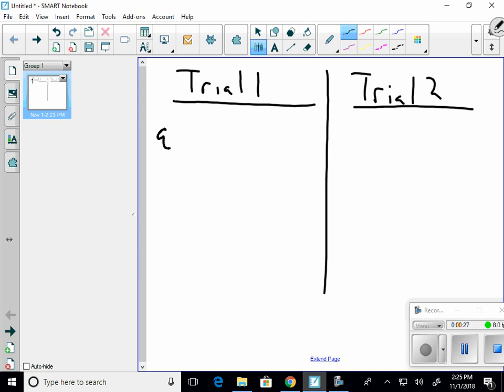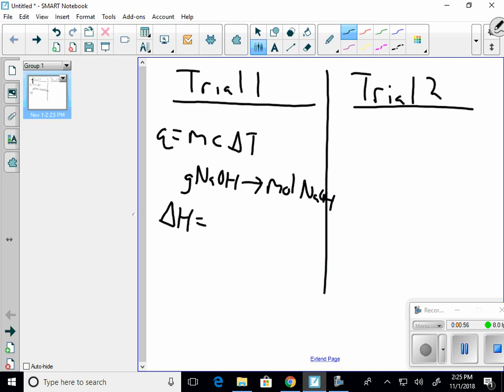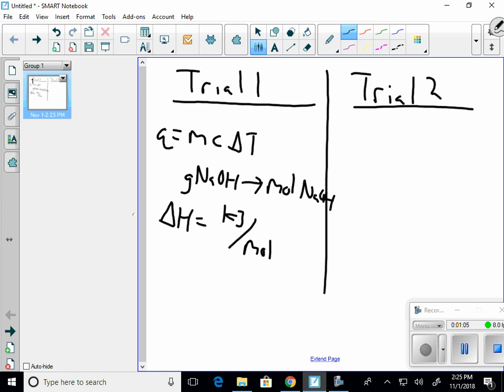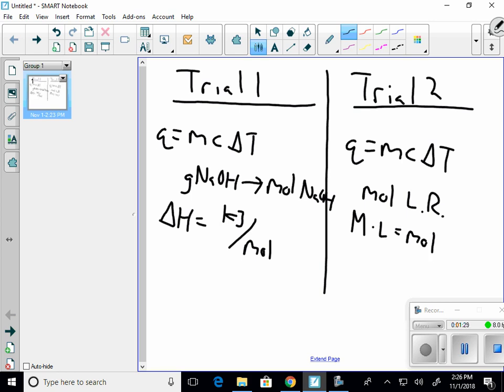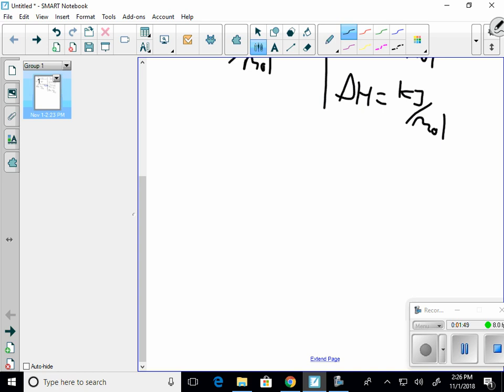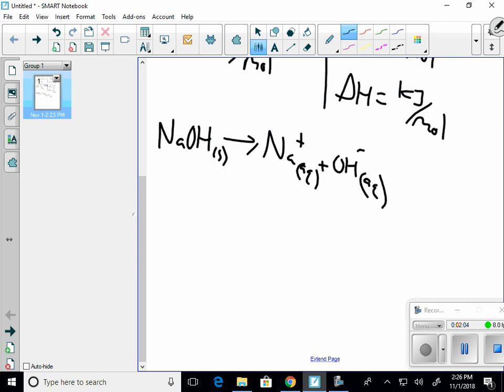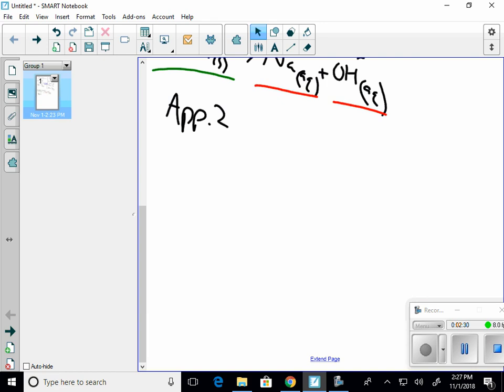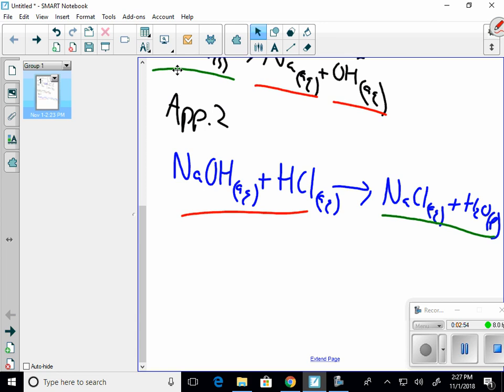Enthalpy Lab calc